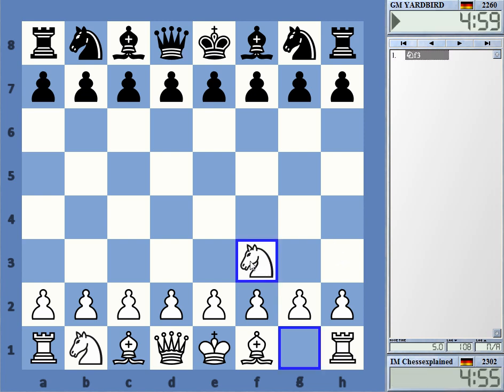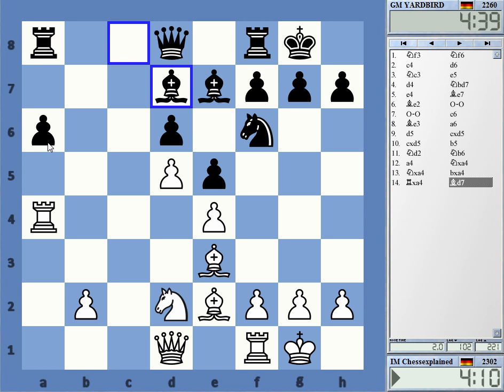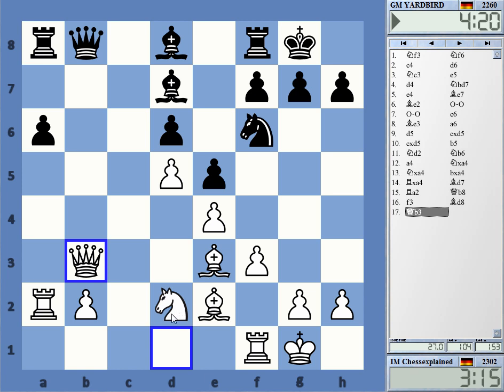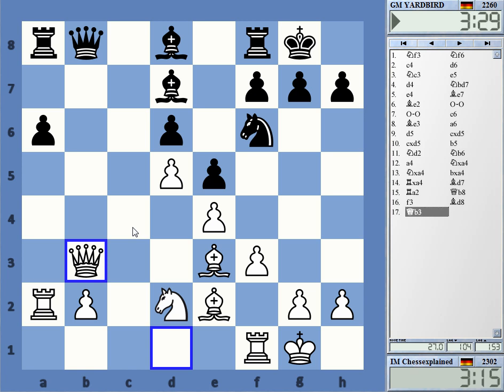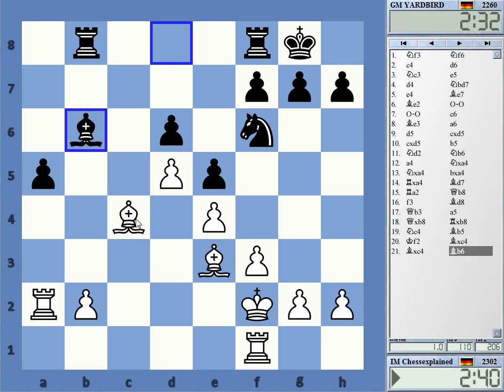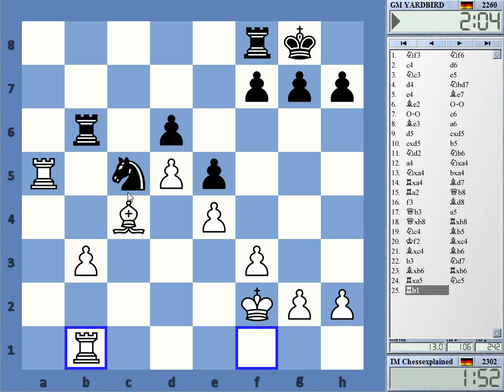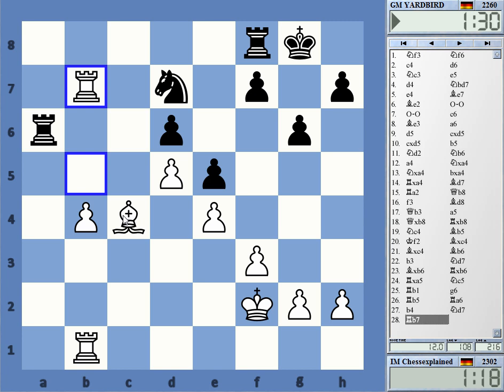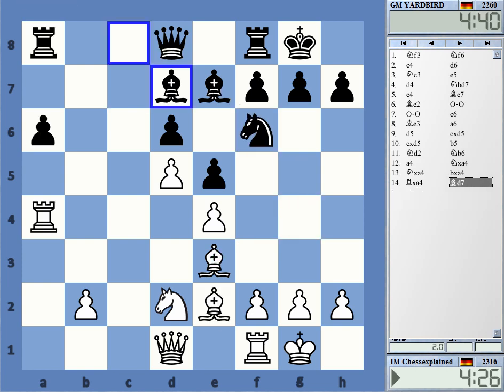Blitz Chess #1871 with Live Comments Old Indian vs GM Yardbird Eric Lobron with White